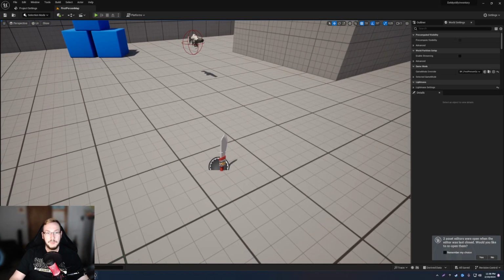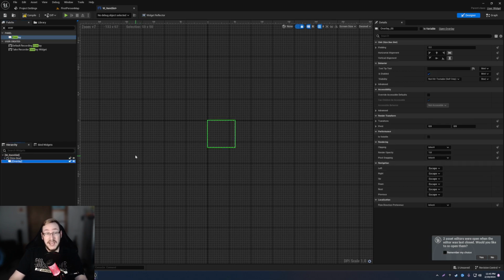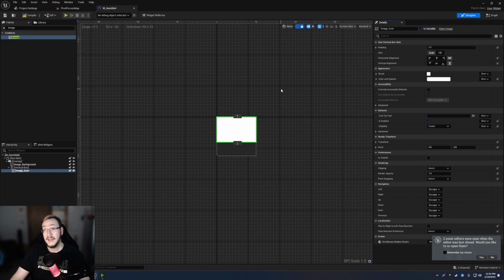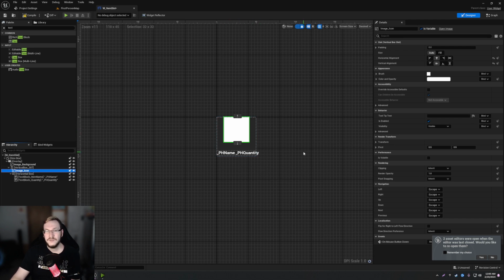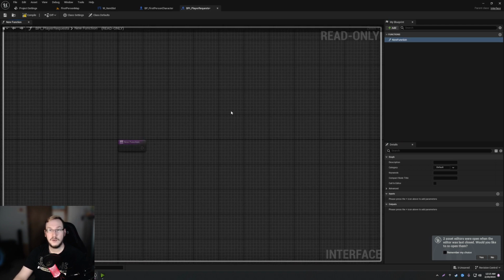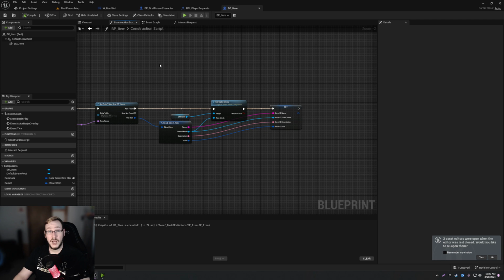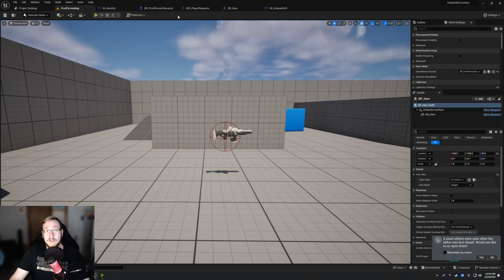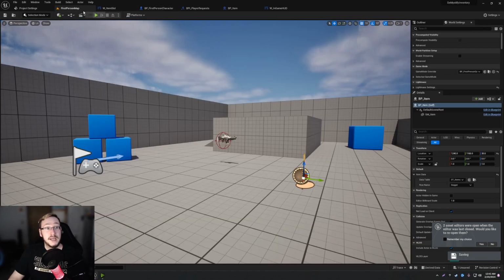De-Mystifying Inventory Systems - Unreal Engine 5 - Part 2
The second part of a series where we learn not only HOW to make an inventory system, but we explore the WHY each step of the way. I aim to teach mastery of Unreal Engine 5, not quick how to videos.